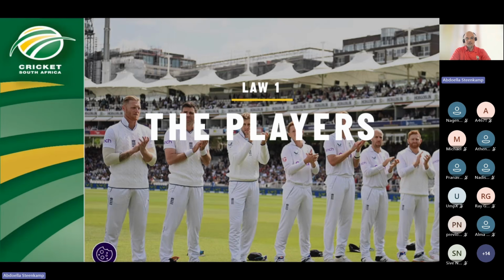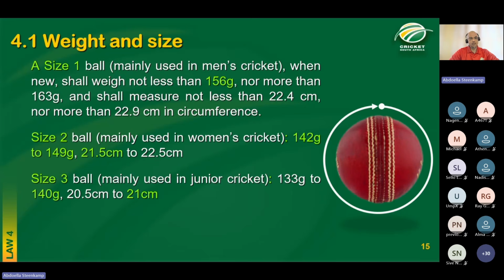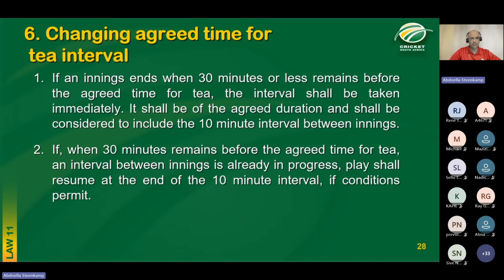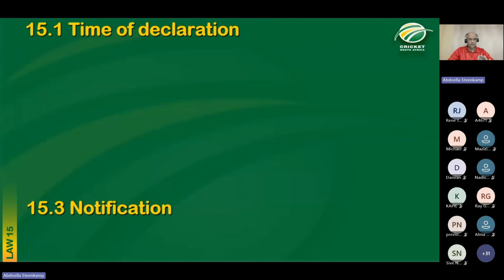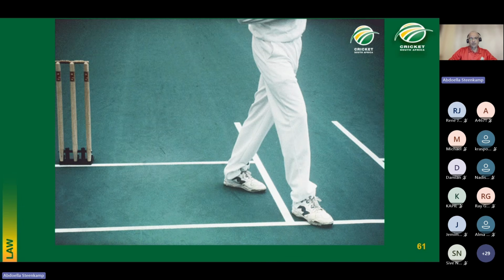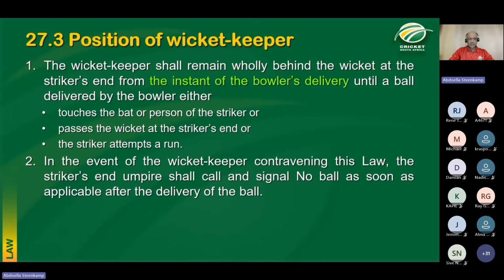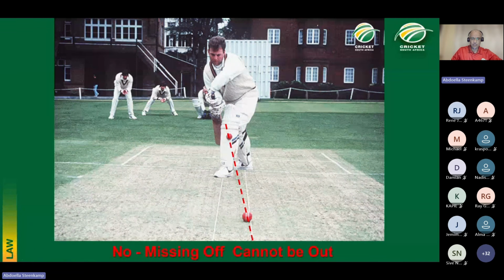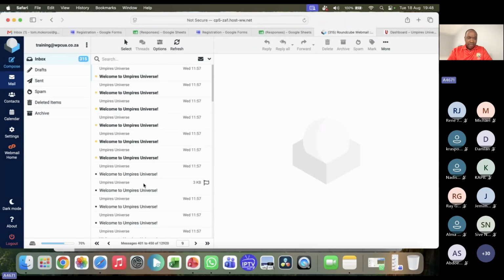Cricket South Africa 🏏 Level 1 Umpiring Course 🖥️ Lecture 7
00:00:00 Welcome and Intro
00:01:14 Revision Slides
01:36:07 Cricket South Africa Level 1 Umpiring Exam payment and logistics
01:48:03 Click by Click demonstration of how to login and start the exam
02:30:30 Questions & Answers Session